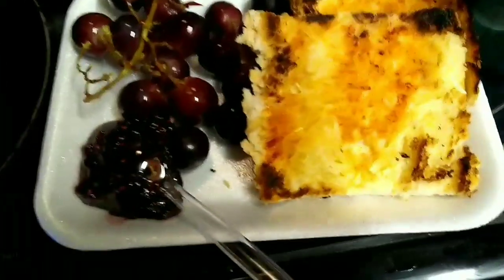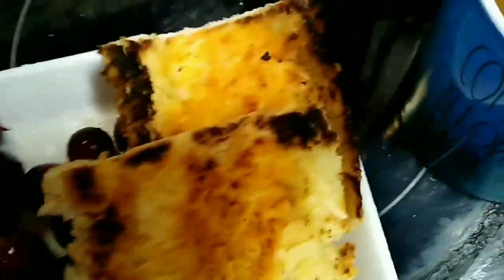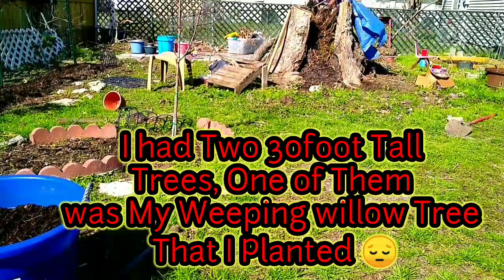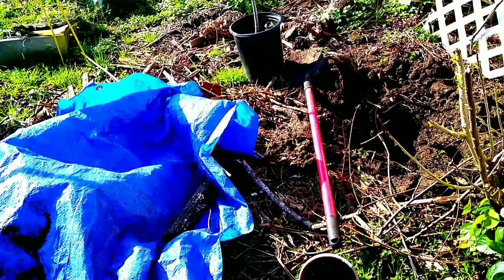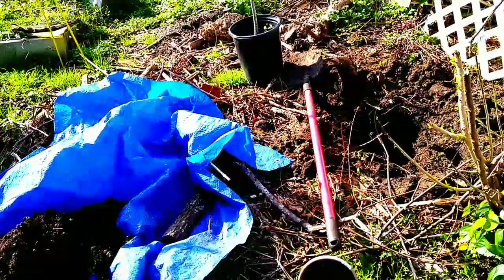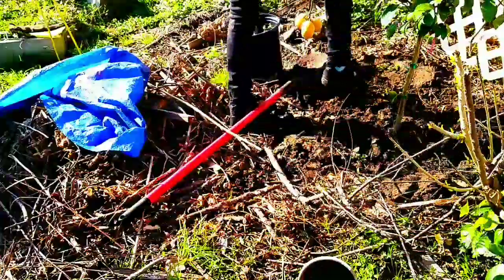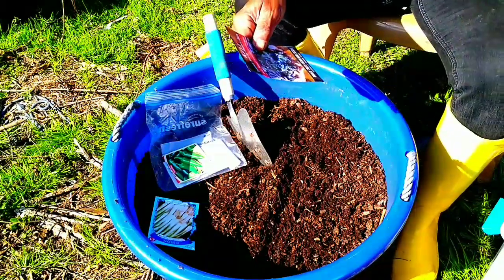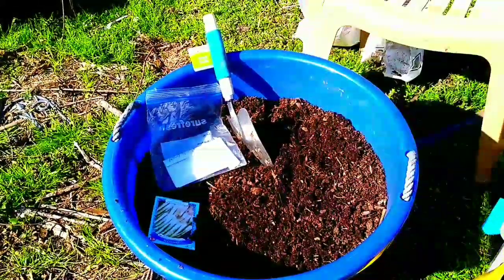5 Steps To Designing Your Garden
Good Morning Family in Today's video I'm Sharing, My 5 Steps To Designing My Spring Garden, In This season I will have many Challenges, But I'm Ready..